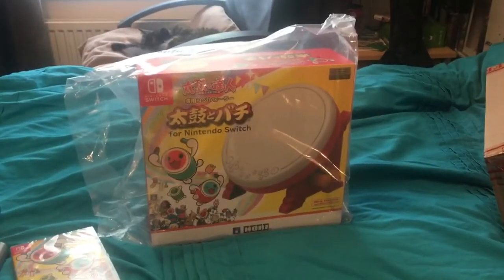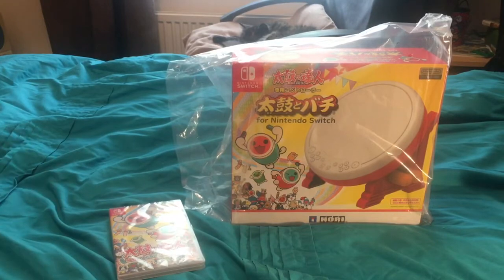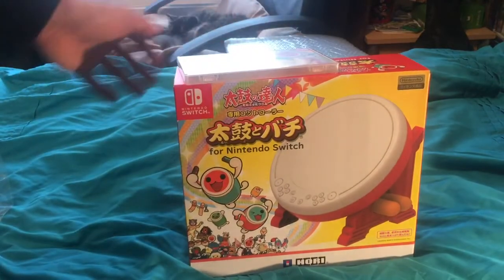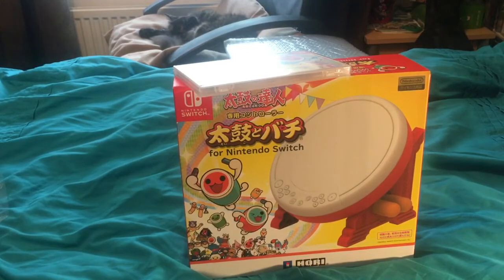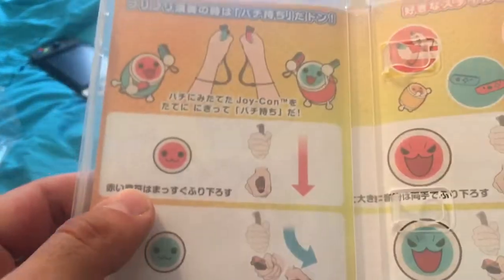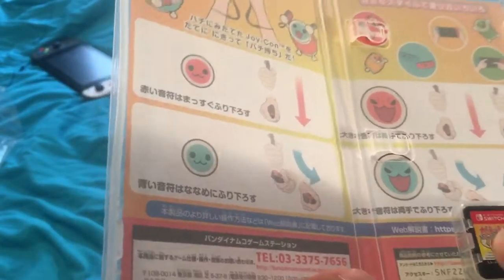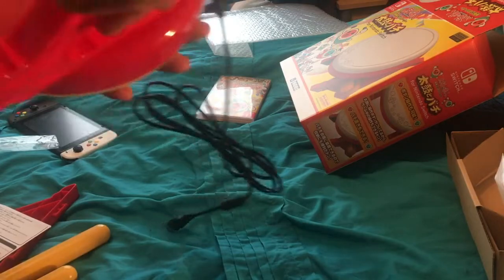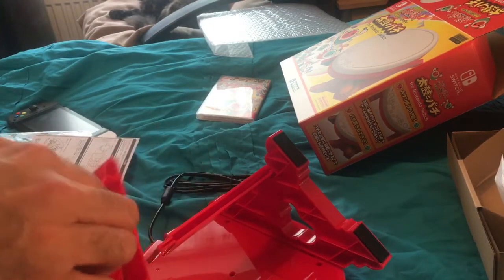太鼓の達人 (Taiko No Tatsujin) UK unboxing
Unboxing of Taiko no Tatsujin for Nintendo Switch.